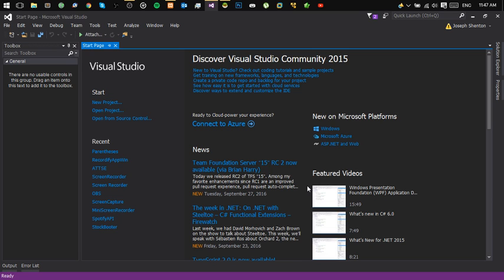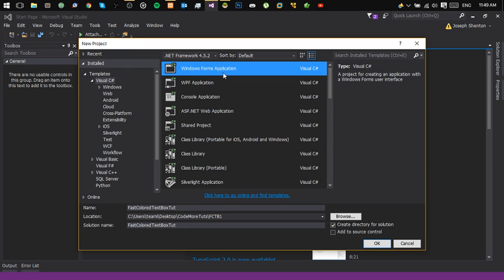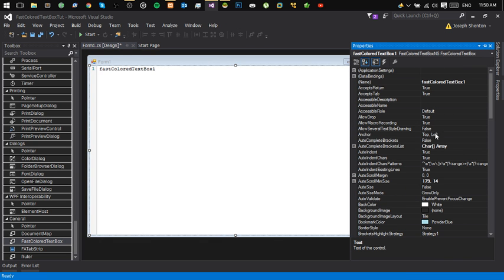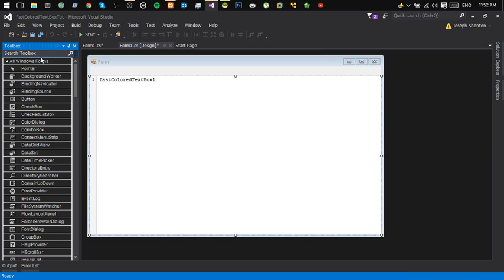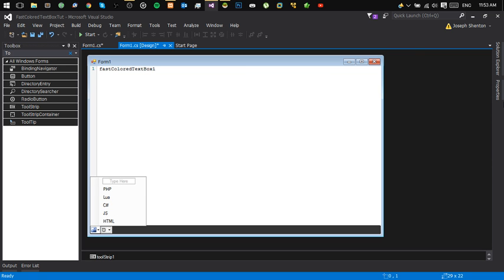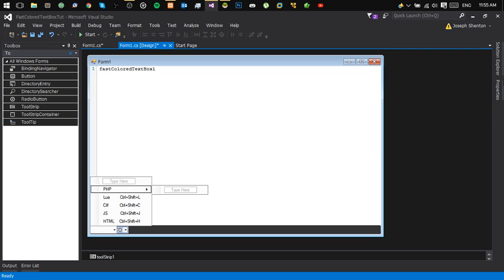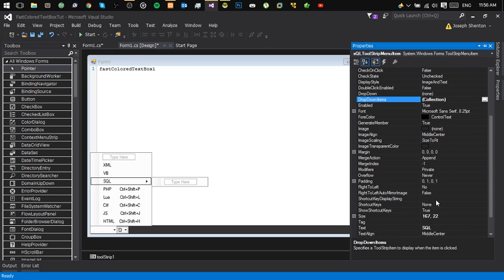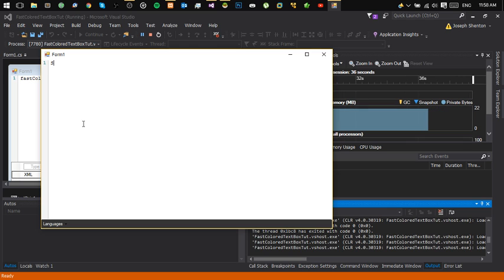CodeMoreL C#: FastColoredTextBox Tutorial 1